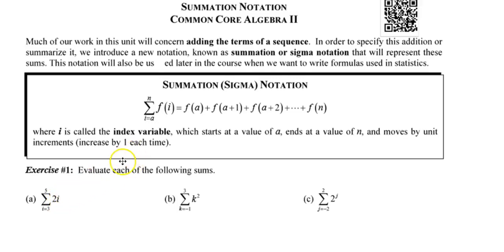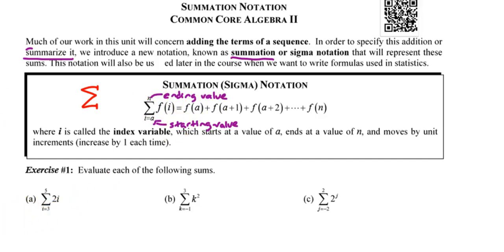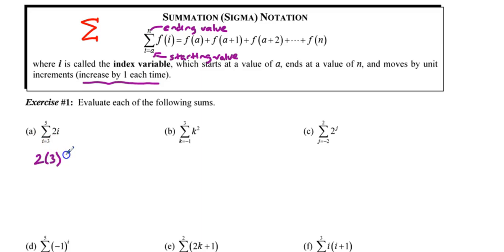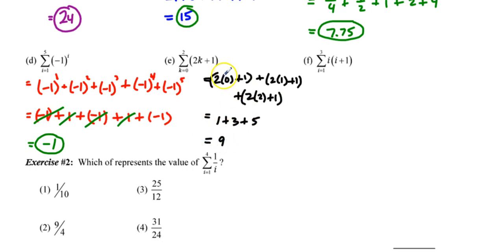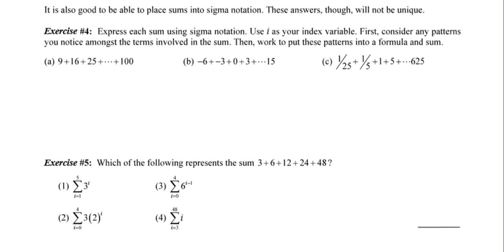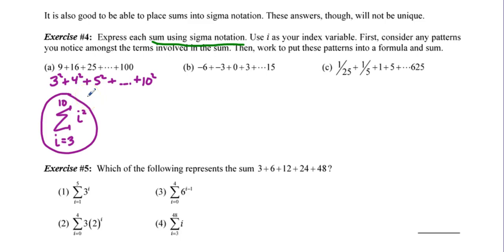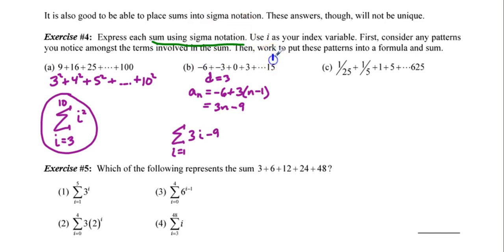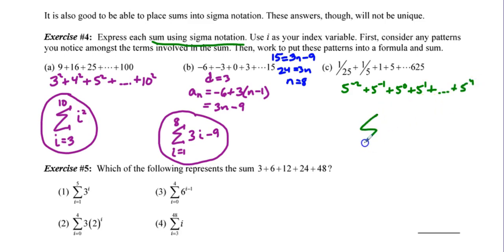9 3a Summation Sigma Notation